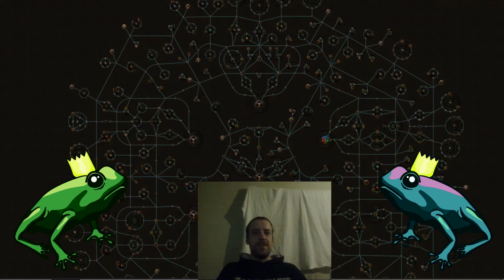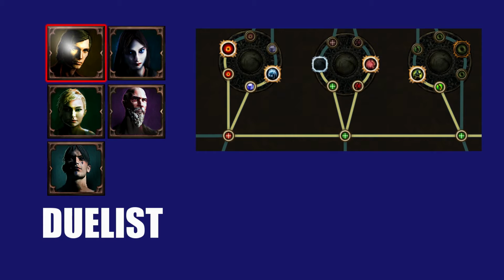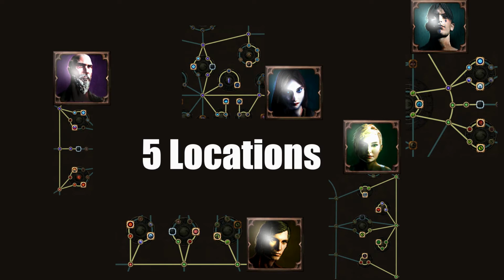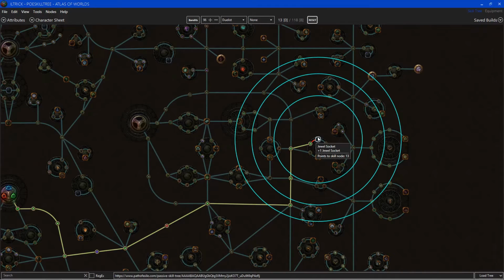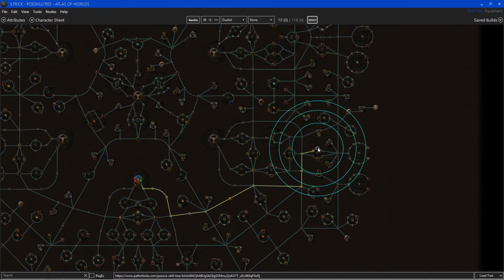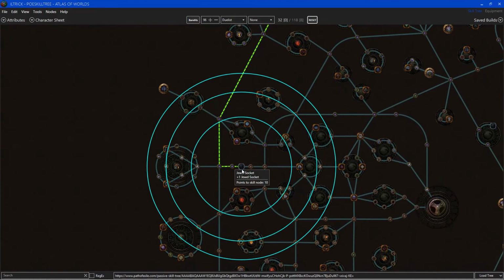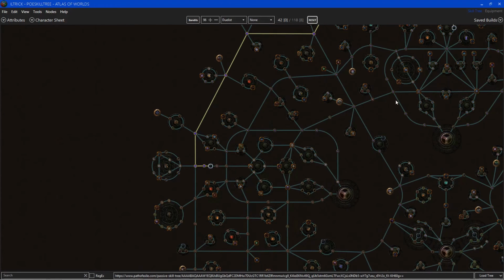F.I.I.L - Inspired Learning(Budget Headhunter) Lesson 3 - Where to stick it!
This is the third part of my new video series titled the Fortesque Institute for Inspired Learning. It seems natural to do it on it's namesake (Inspired Learning). I hope you enjoy the series.